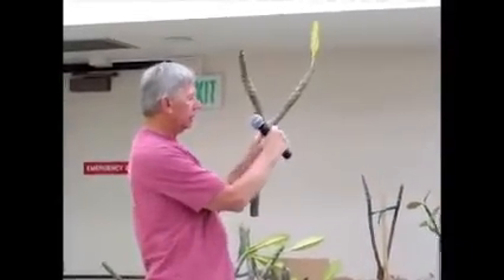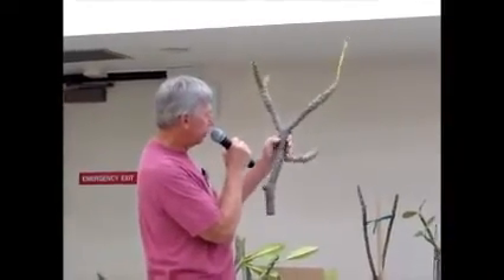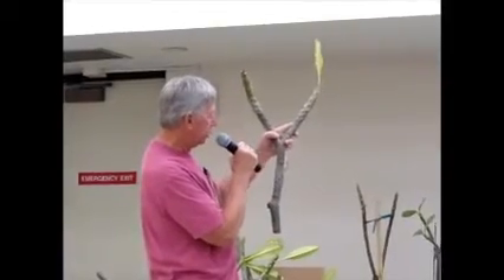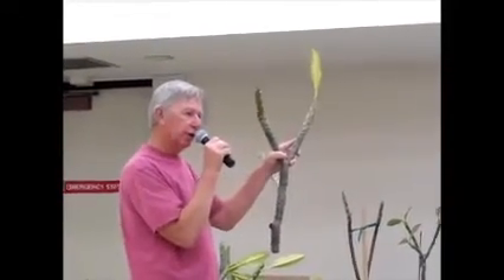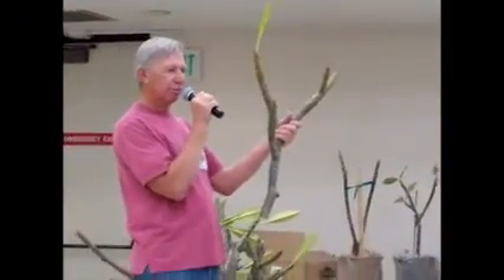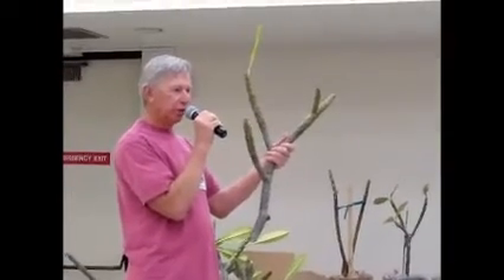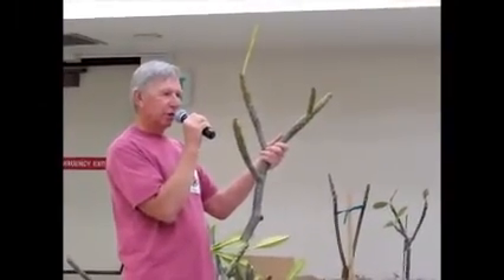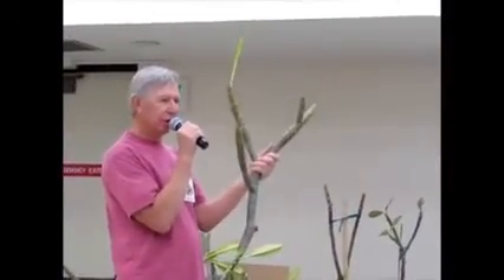How to trim a plumeria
John Tarvin explains how and when to trim a plumeria.